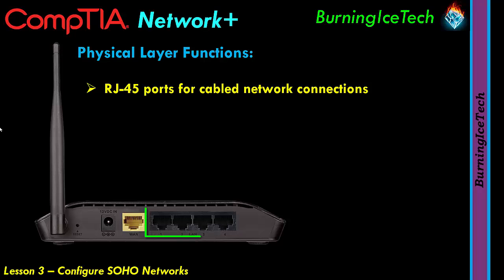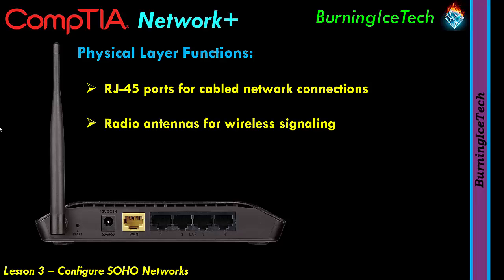CompTIA Network+ N10-009 | Lesson 3 - Configure SOHO Networks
CompTIA Network+ N10-009 Full Video Course. In this lesson we discuss SOHO Networks and Routers in depth. This is the third lesson in Module 1 of the course which consists of 14 modules in total

In this lesson we do an overview of what SOHO networks are and discuss a bit about Routers, how they form part of Local Area Networks

Here are some time stamps below if you want to jump to a specific topic in the video:

00:00 Intro
01:12 SOHO Routers
04:53 Physical Layer Functions
06:57 Data Link Layer Functions
08:56 Network Layer Functions
12:55 Transport and Application Layer Functions

     Nikola Nikolic
     Ty Washington
     Nathan Calvert
     Christian Graziano
     Billy Ireland
     Edward Williams
     Angie Cowan
     Gabriela Lizeth Corona Papalotzi
     Paul Johnson
     Tanner File
     Keabetsoe Ratlala
     Nathan Perkins
     Elvis
     Duncan Fernley
     Jonathan
     Shaolin_Saja
     George Boyd
       Gregory McGlaughlin
      يوسف عبدالله
      Zeppo Young
     Just me

     Juan Garcia
     Robert Hallsey
     Joseph Millner
     Davy Bessems
     John Iveson
     Steve Kuroda
     John Du
     Nathan Perkins
     Ricky Howarth
     B Payne
     David Moore
     Common Loot
     Gregory McGlaughlin
     Jackson Zenisek
     Reginald Best
     Roarke Ponce
     Tyler Buswell
     Larissa Ayamba Akem
     Pascoal Soares
     Daniel Barbosa
     David Sanchez
     Minette Van Schalkwyk
    Alexander Foster
    Reanna Rex
    Huguette Zintchem
    MANNIS

The Full CompTIA Network+ course along with many other courses are available for free on the channel so feel free have a look at what I have to offer on my channel and please give the Video a LIKE, it really helps my channel and maybe also Subscribe to be informed of when stuff goes live.